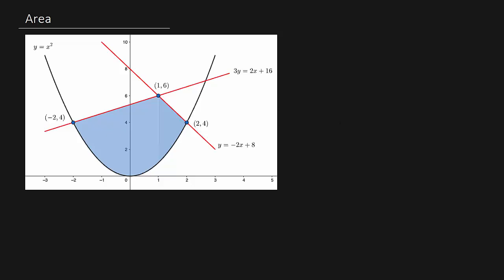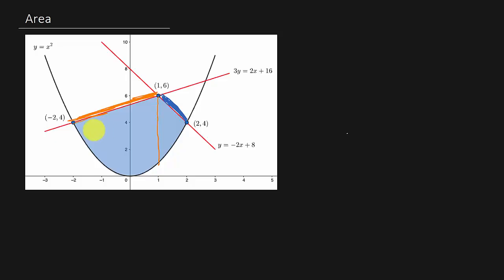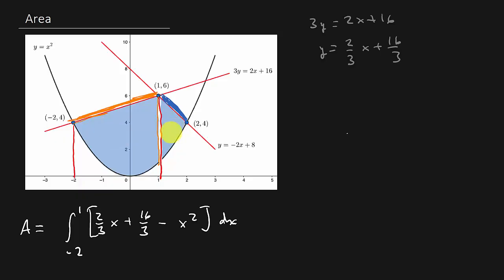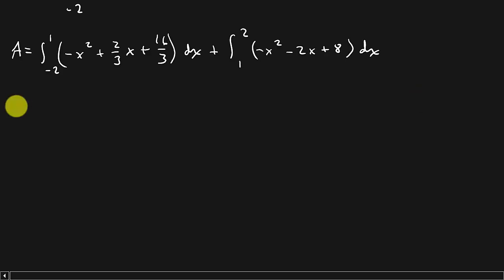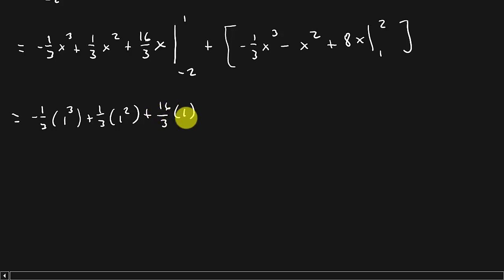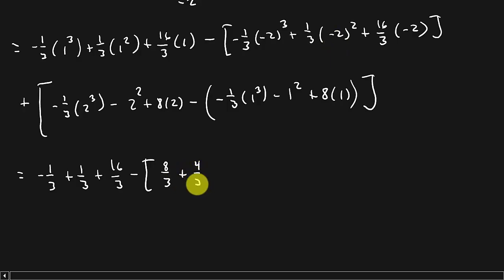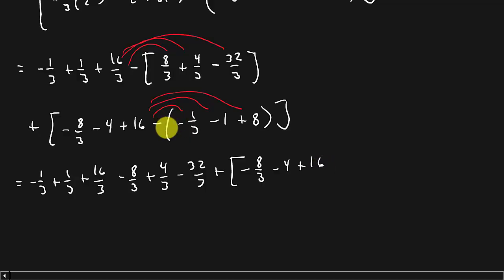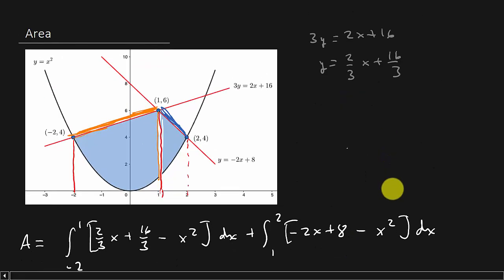Find The Area Of Blue Shaded Area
This video shows how to use calculus to find the area between two curves.